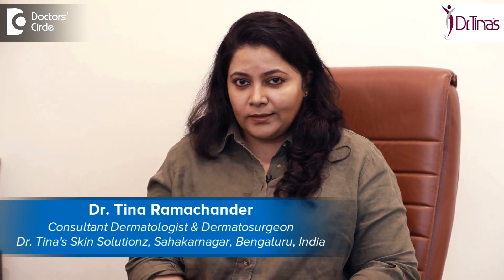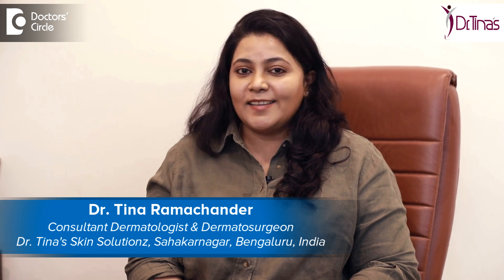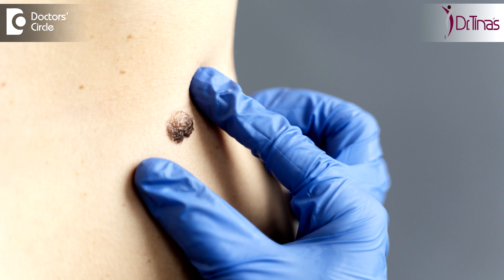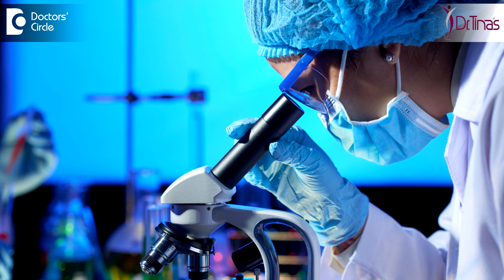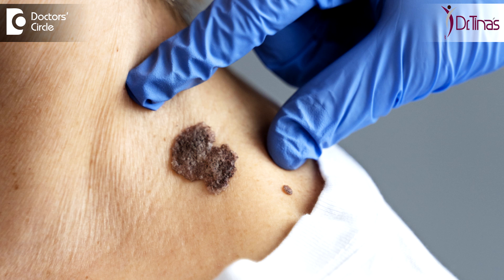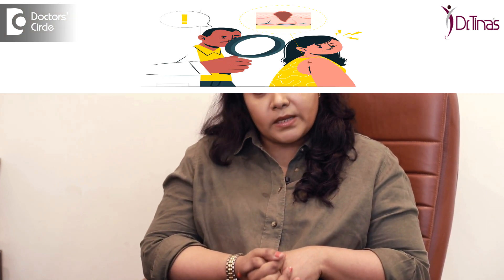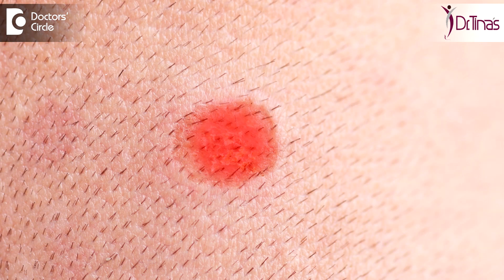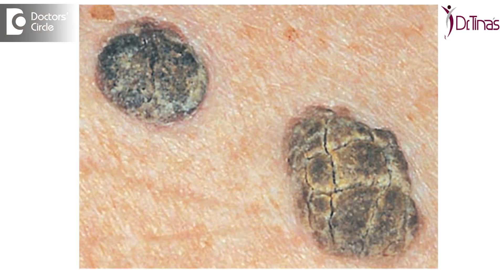Skin Lesions and Cancer -How to spot Precancerous Skin Growths? -Dr.Tina Ramachander|Doctors' Circle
Dr. Tina Ramachander | Phone 📞: (Online & in-person appointment can be booked online or by call) | Consultant Dermatologist & Dermatosurgeon | Dr. Tina's Skin Solutionz, Sahakarnagar, Bangalore, India
Now this is a difficult one because cancer is usually quiet and silent and you are not going to notice it right away but some of the things are that there is something absolutely not very normal the way it appears. So we call it the ugly duckling sign that rest of the skin is different and this particular lesion is looking so different. It can have wrong sort of a size, a color, a shape something which is absolutely you're not used to it and apart from that when you are seeing that it is quietly asymptomatic as a no symptom, no pain nothing but it's quietly growing in size you may want to visit your doctor to check what it is. Skin biopsies are done which gives you a clue towards what exactly it is. So elderly people who see it or very commonly that you have had a family history of such cancer in the genetics so all these things are also a clue. So one you have an awareness that something unusual happening in the body you see how it is. You see there is this ugly duckling sign where it's it's not common like the other lesions on the body like you can have a common mole or a red color thing which you know is very okay and everybody has it but this particular thing that you're trying to see is very different and you watch it and you see that it has just been so for many years it's best that you get it biopsy by a doctor to confirm what it is. I think this would be more or less a good way to understand if the growth is a cancerous. So there are certain skin conditions like squamous cell carcinoma, basal cell carcinoma then you have melanomas where there is difference in pigmentation like a rawness to a wound which is present like an open ulcer and it is just there it's in areas around the nose or areas where you like a stomach or etc. but it doesn't look like a mole it looks essentially different or even a normal seborrheic keratosis can become cancerous or even a normal mole also has a tendency to become cancerous. So it's best that you get it checked with your doctor.